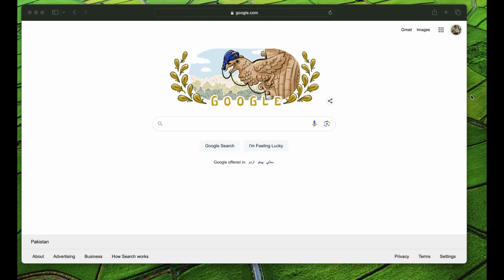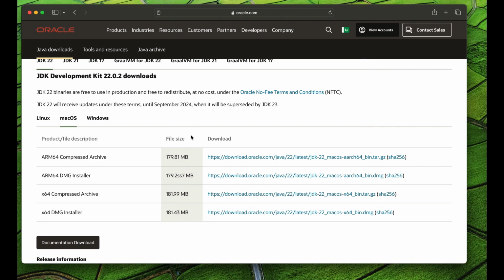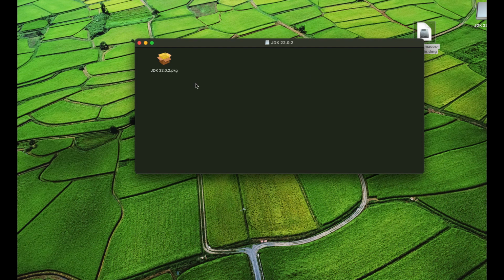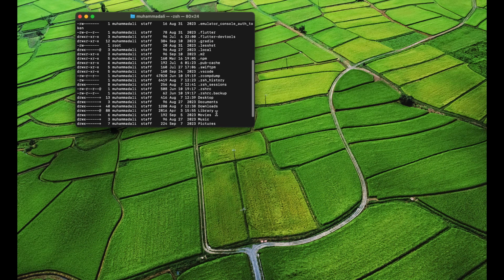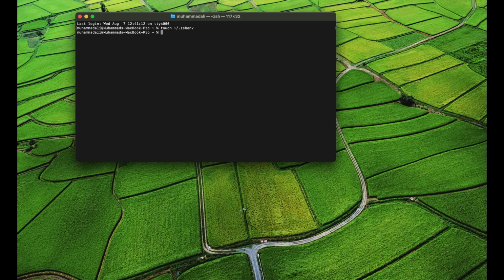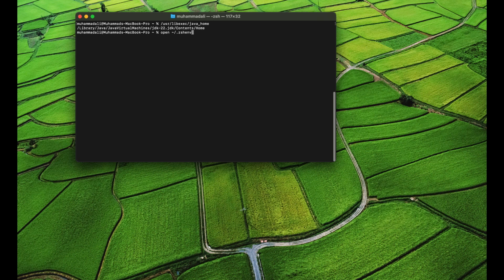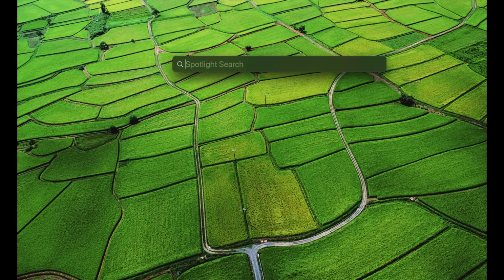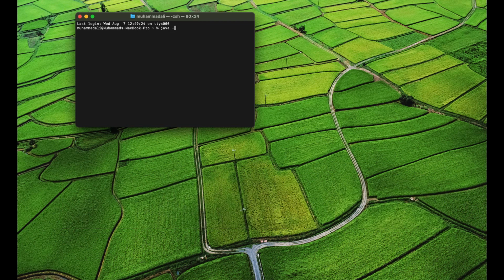How to Install Java on MacOS | Install Java JDK on Mac | Set JAVA_HOME Path Mac OS Tutorial 2024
In this video you will learn how to download and install java jdk on mac os and how to setup path for JAVA_HOME on macos.